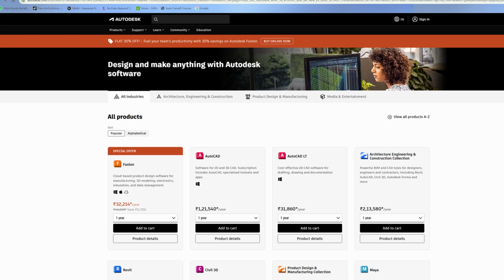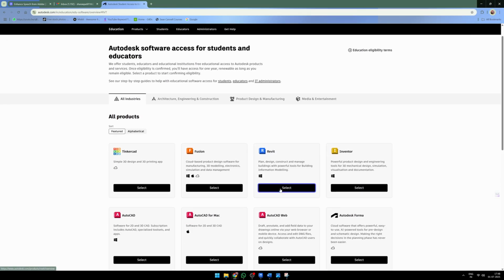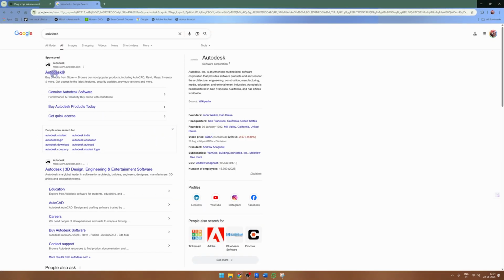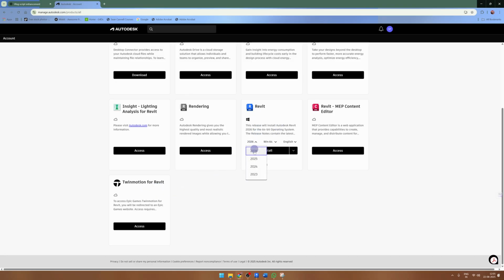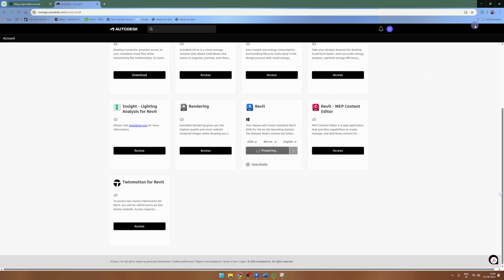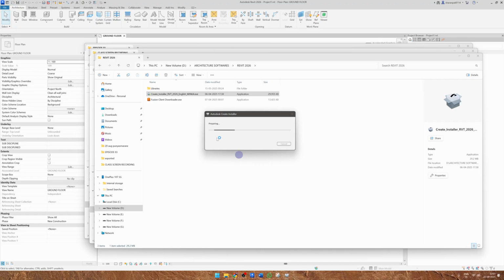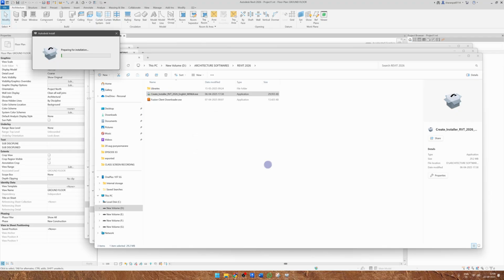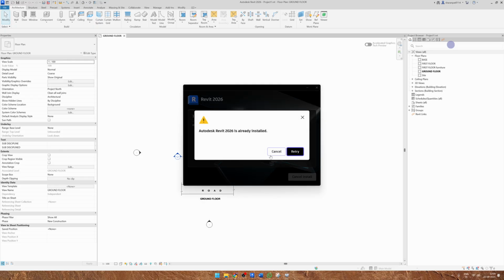"How to Download & Install Revit 2026: Step-by-Step Guide for Students & Professionals"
HOST - Ar. Sharan

EDITOR - Sagar

Revit 2026 – How to Download and Install (Students & Professionals)

In this video, I'll guide you step-by-step on how to download and install Revit 2026 for both students and professionals. Whether you're a student looking for a free educational license or a professional exploring the latest version of Revit, I've got you covered.

🔹 For Students: Get access to a 100% free educational license and start your architectural or engineering journey with a fully functional version of Revit.

I'll also cover system requirements and offer useful tips to avoid common mistakes during the installation process.